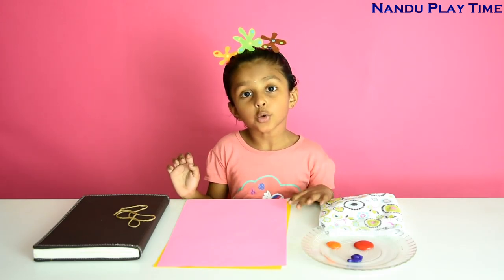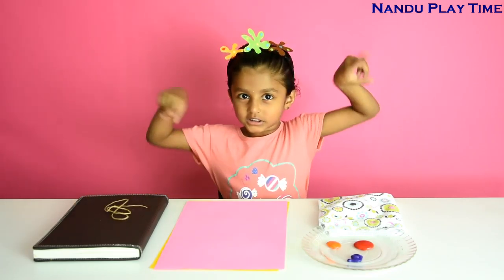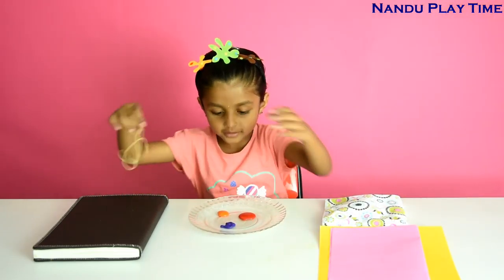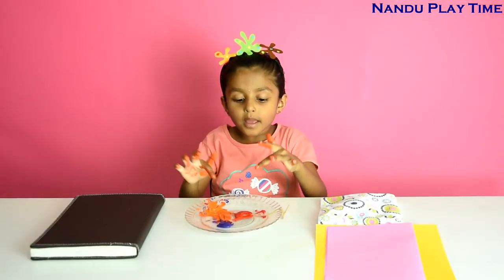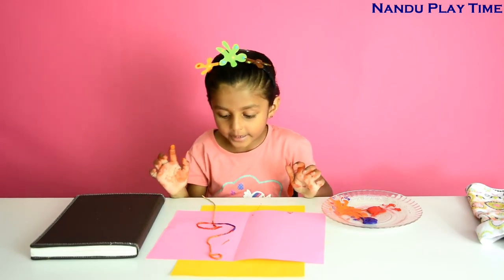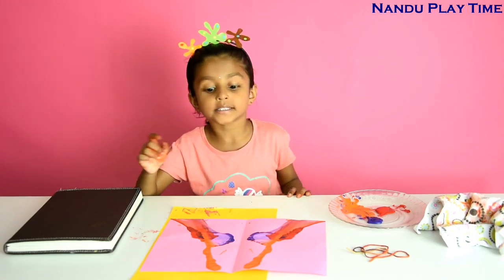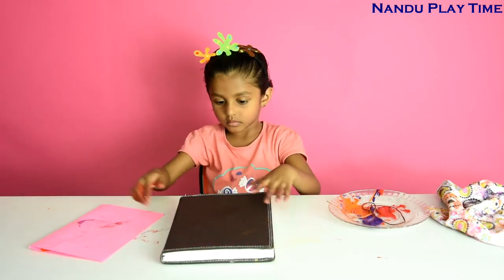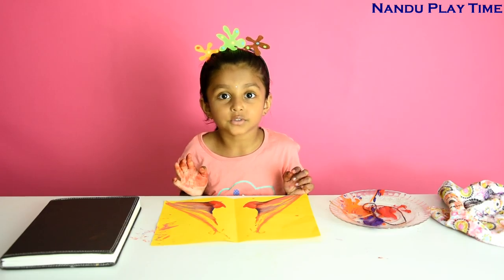Kindergarten art| thread painting for children|NanduPlaytime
How to draw\paint – Thread painting for kids, thread painting for children
Kindergarten art - Painting for Kids by 4 years old

Importance of ART & Craft:
ART helps children to develop their visual-spatial skills which are very essential to understand, analyze and perform any task.
Art enhances imagination and also helps children to put their ideas on paper.
So allow them to make their own creations with variety of art supplies without any restriction and displaying kid’s art also boost their creativity and confidence.While they are deciding on colors, pictures they learn decision making also.
Crafts: while making crafts children requires hand-eye co-ordination what we call as motor skills which are essential to do our daily activities like writing, eating, dressing. While making crafts they also learn focus and control.

So always encourage your children to participate in more art and crafts activities.